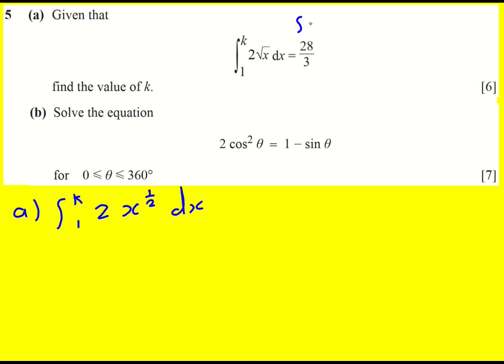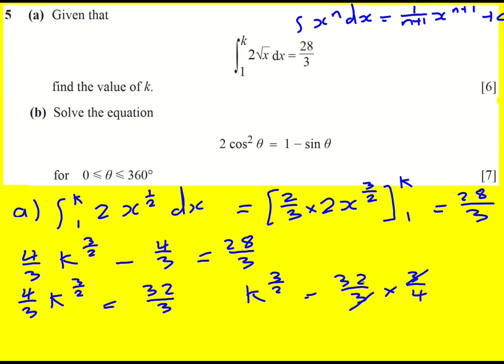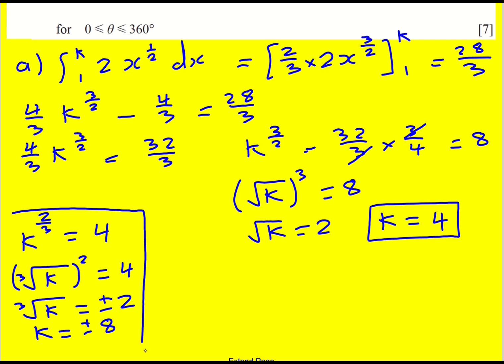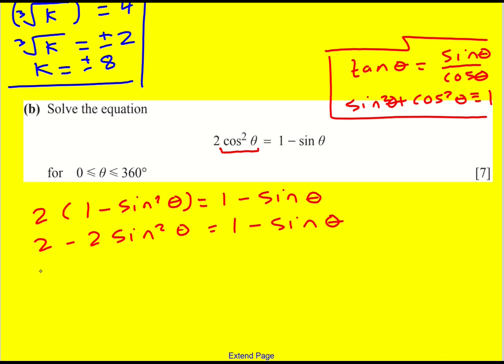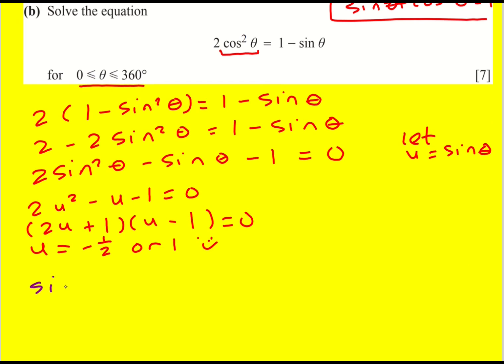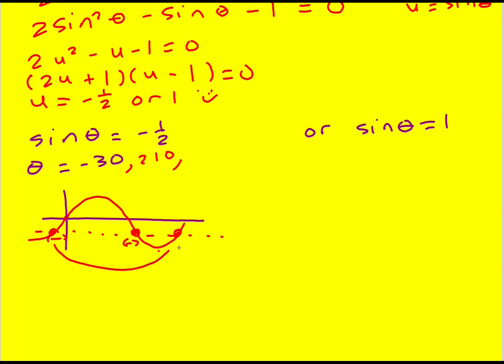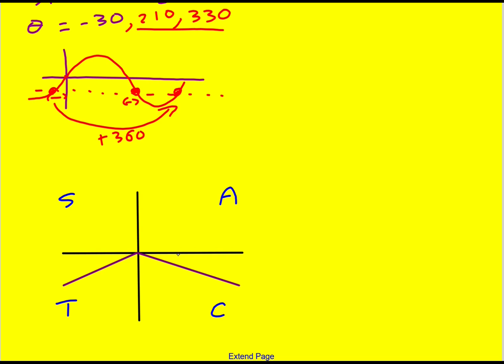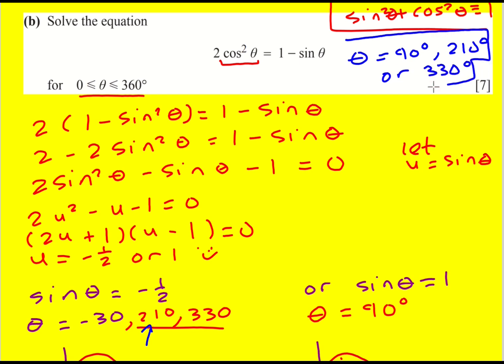AS CCEA Jun 2019 paper 1 pure q5 (Maths AS Level)